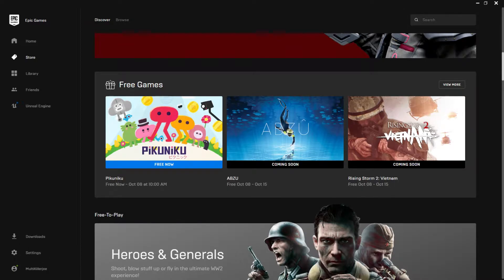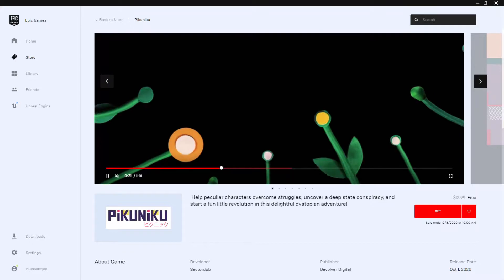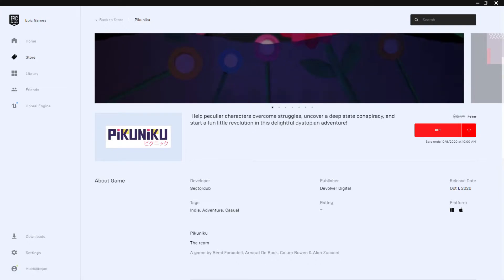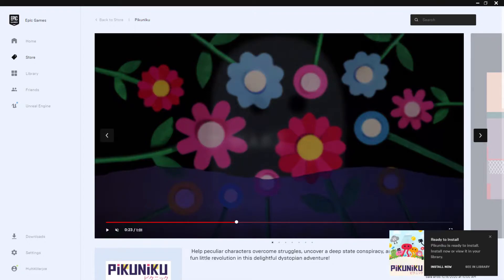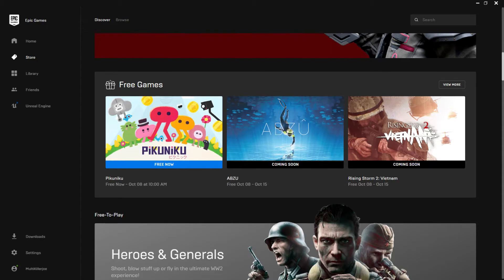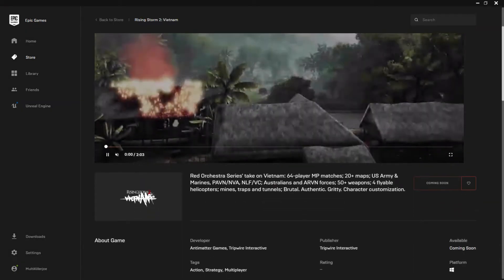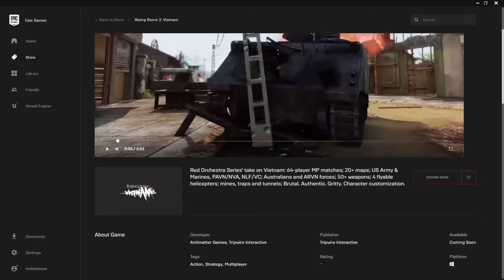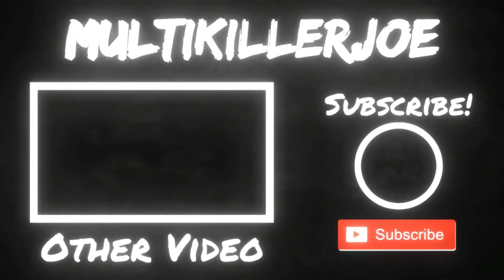Free Weekly Epic Games Started Oct01 Ends Oct08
Get this one before it is gone next week!